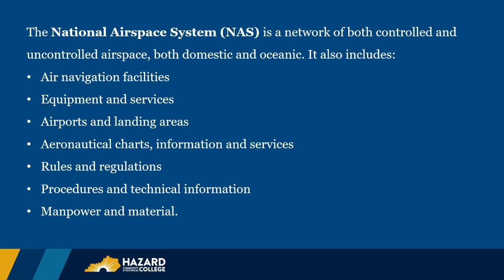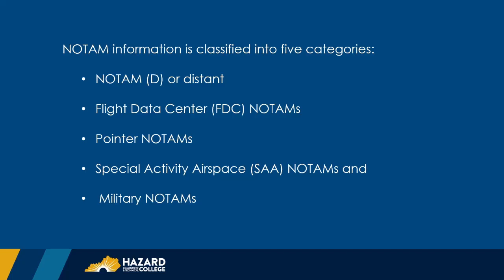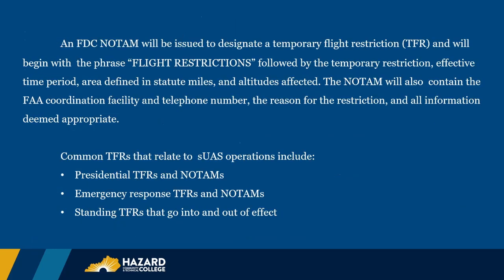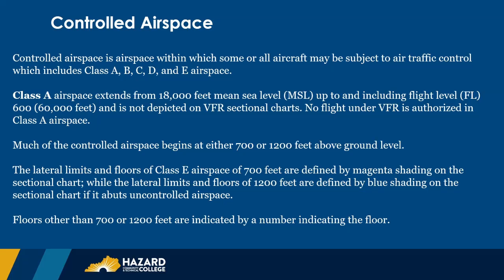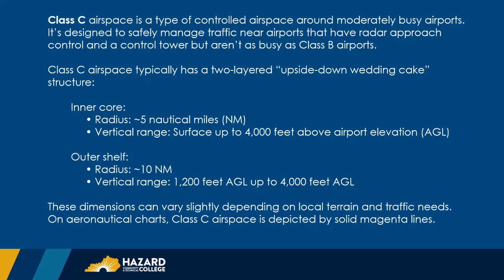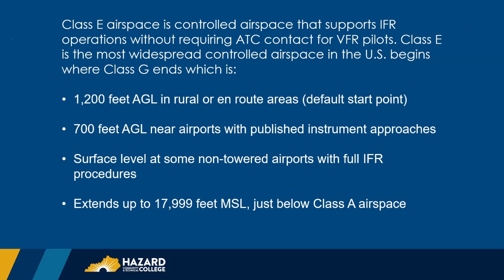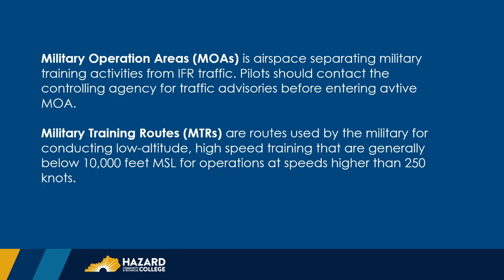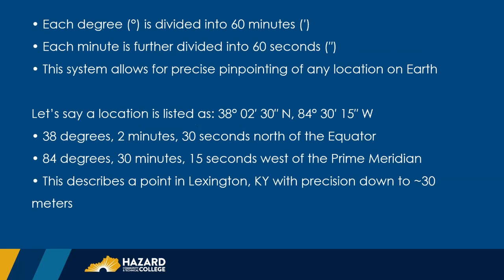UST 107 National Airspace System 1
Information on the National Airspace System